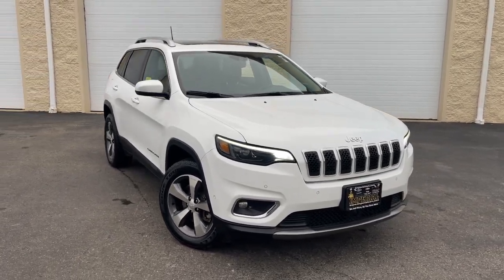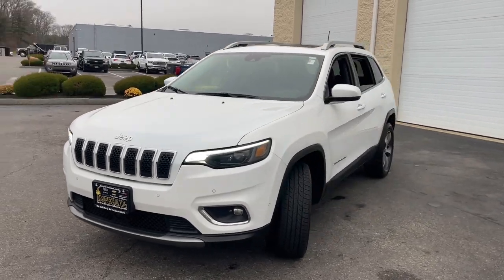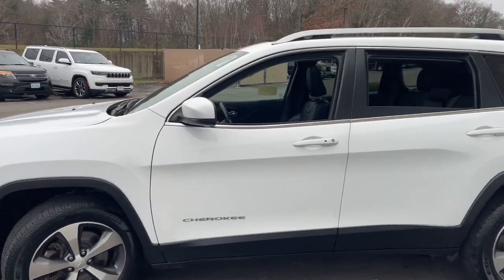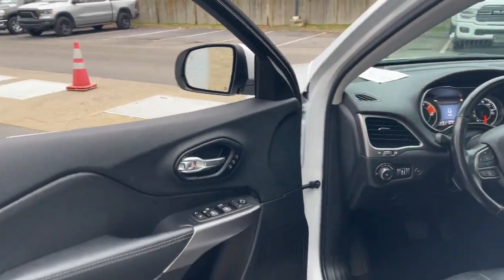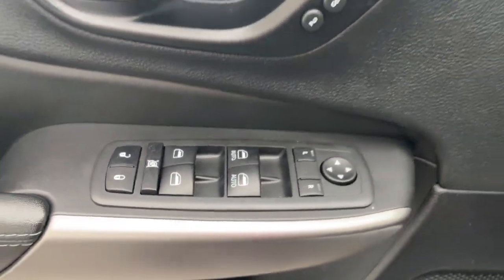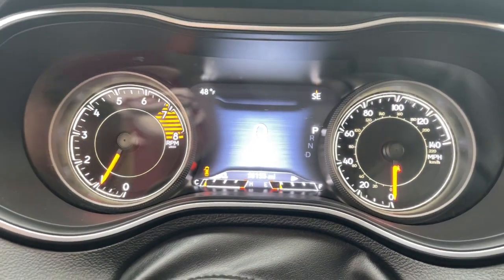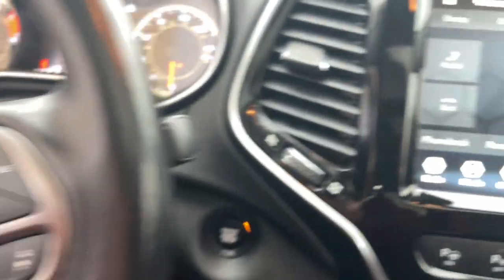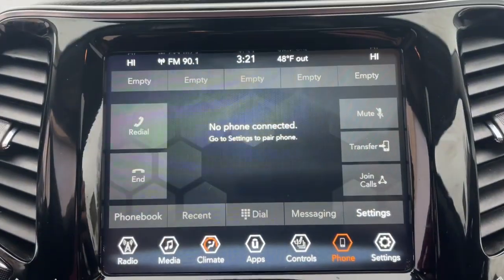2021 Jeep Cherokee Limited MA Milford, Franklin, Worcester, Framingham MA Providence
Pre-Owned 2021 Jeep Cherokee Limited available at Imperial CDJR located in 18 Uxbridge Rd, Mendon, MA, 01756. Servicing the Milford, Franklin, Worcester, Framingham MA Providence area.
Please mention the stock D13802R when you contact the dealership for this vehicle.

Go home happy with the  2021  Jeep Cherokee.  The Jeep Cherokee: The stylish midsize SUV with sleek lines, ample cargo capacity, rich interior appointments, and advanced technology that keeps you safe and secure. The following are some of this vehicles highlighted options: Heated Steering Wheel
, Apple Carplay®/Android Auto®, Moonroof, Keyless Entry, Satellite Radio, Fog Lamps, Power Liftgate, Heated Mirrors, Power Passenger Seat, Back-Up Camera. Hit the trail in comfort and refinement in the  Cherokee. Test drive it today.